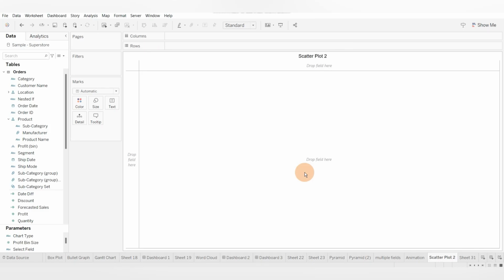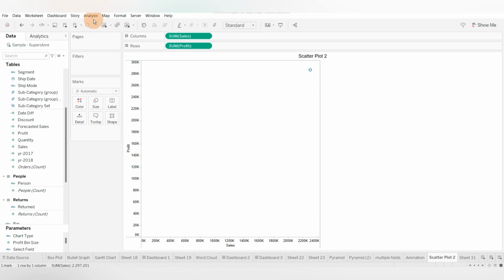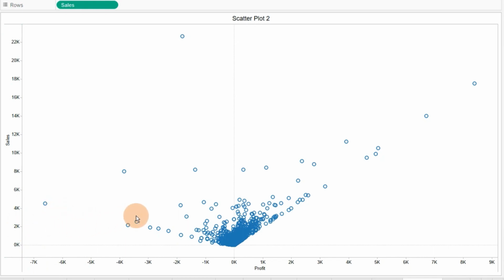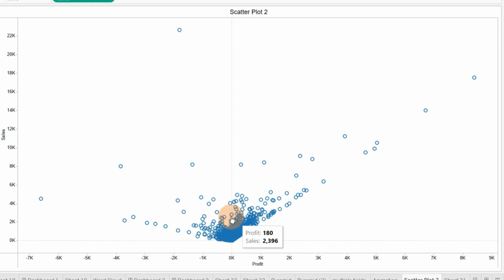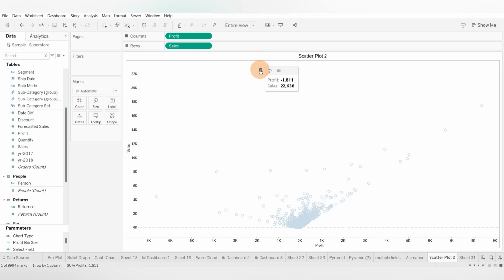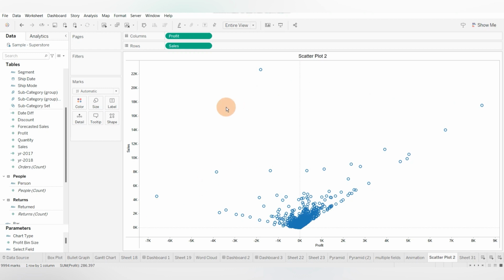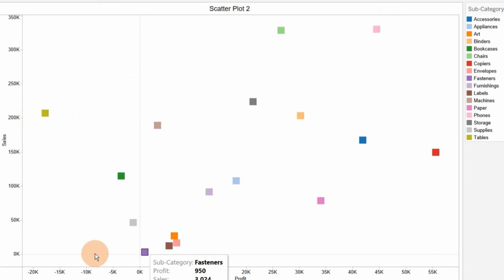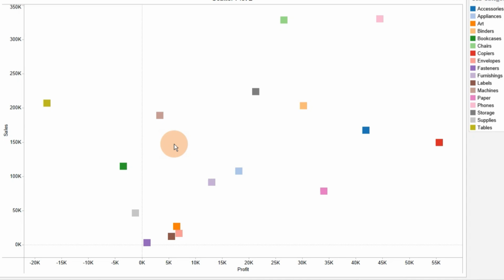How to create and interpret a Scatter Plot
Watch the video to understand what is a scatter plot, how to create it in Tableau and how to interpret it.